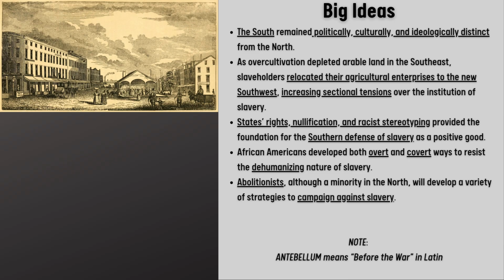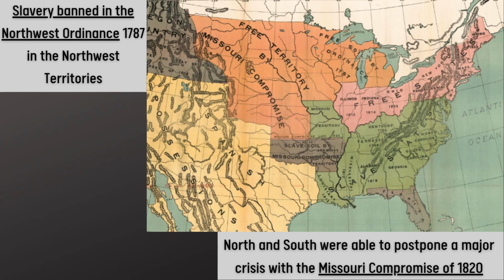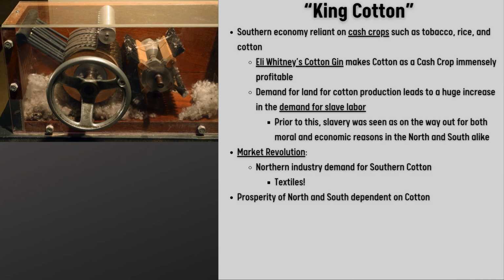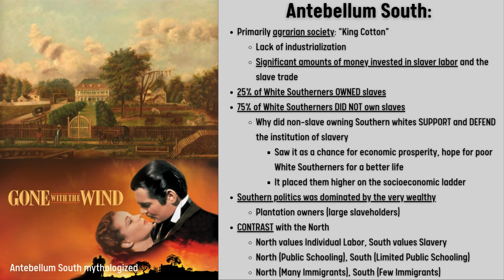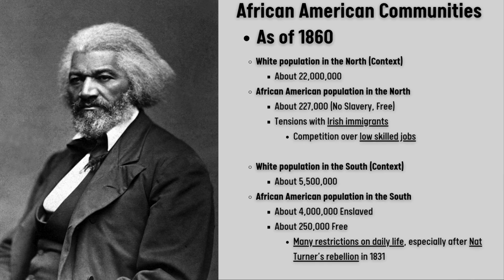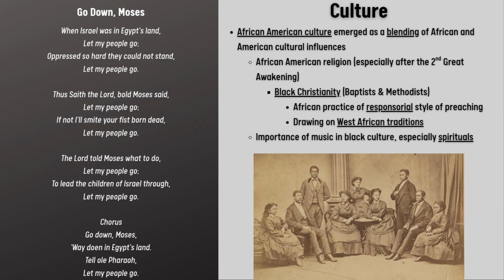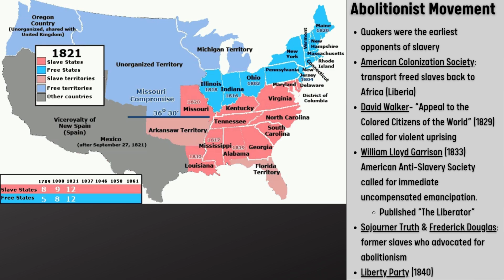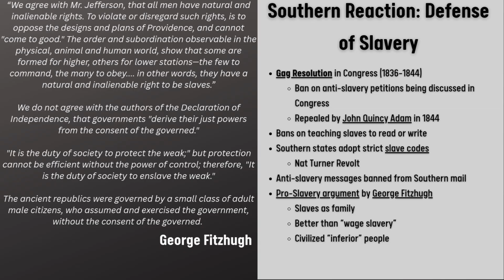APUSH Period 4: THE SOUTH & SLAVERY 1787-1860